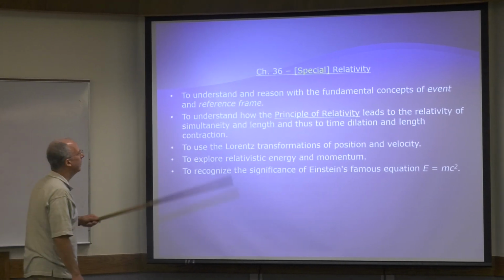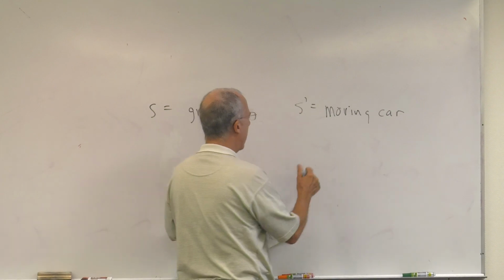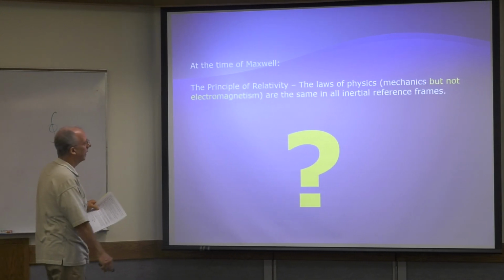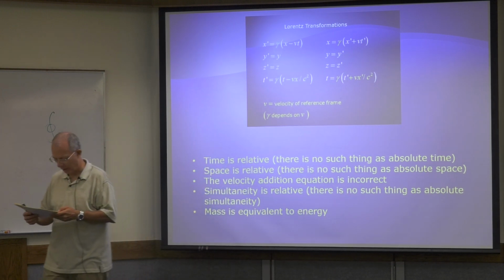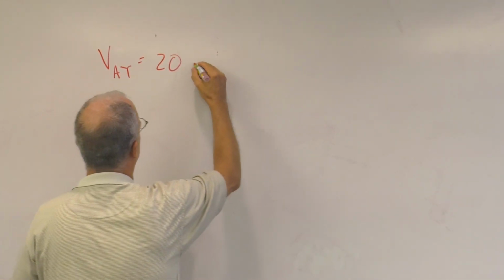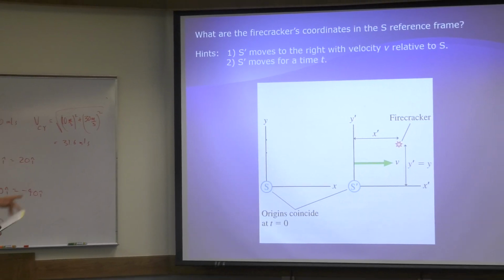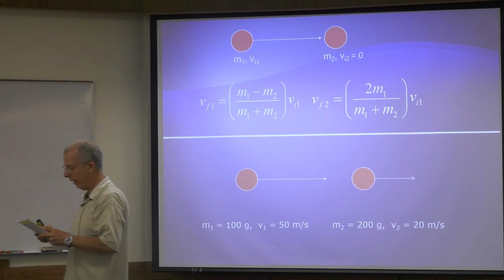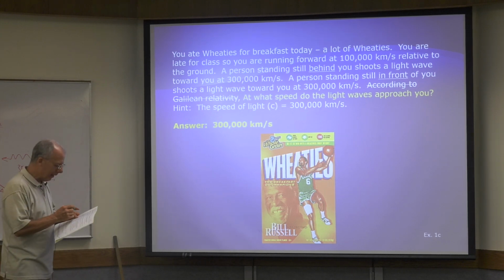P221 Ch. 36-1